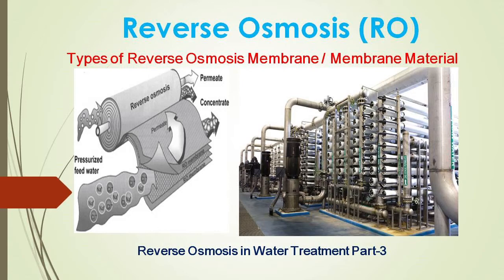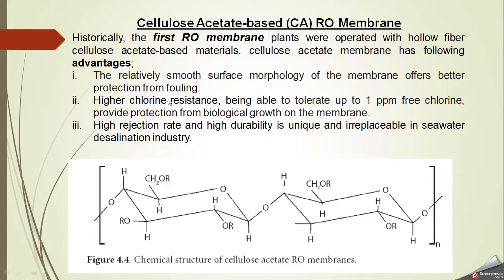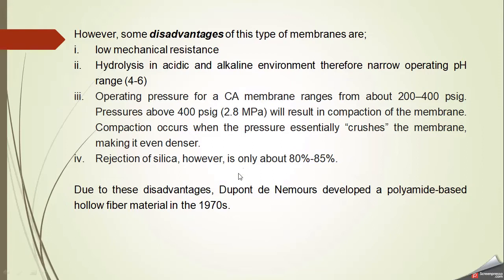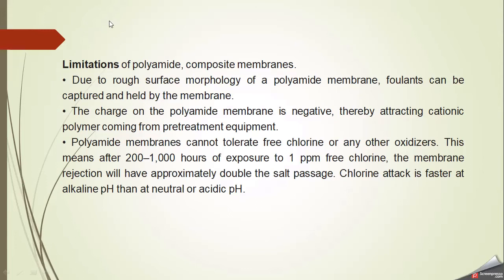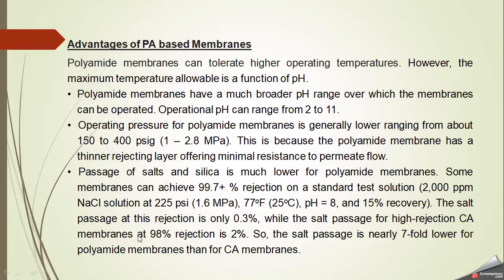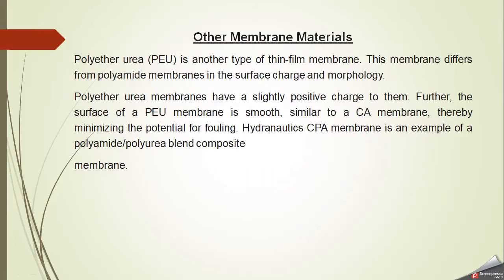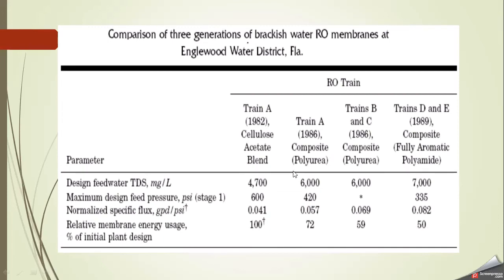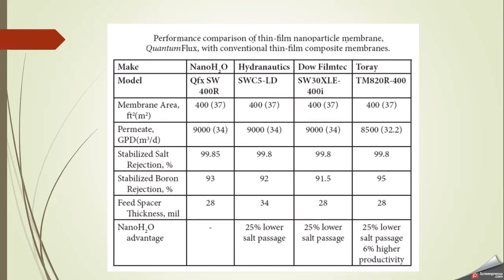Reverse Osmosis Membrane Materials (Cellulose acetate and Polyamide) Characteristics (Part 3)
Reverse Osmosis is very important in water treatment. The membrane materials play very important role in the performance of RO plant. Two important materials cellulose acetate and polyamide based membranes are explained in this video. Their relative advantages and disadvantages are briefed. Please also part 1 and part 2 of this RO series.